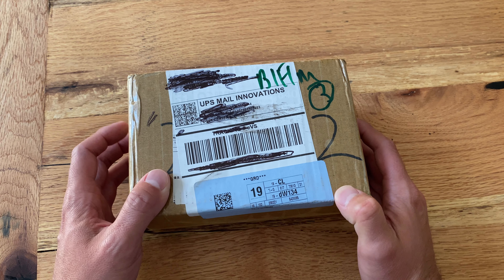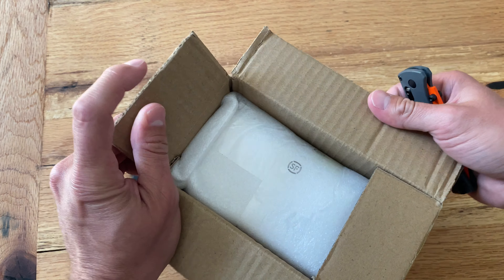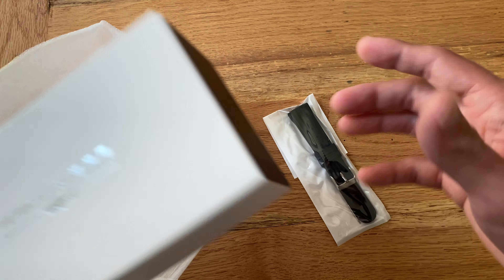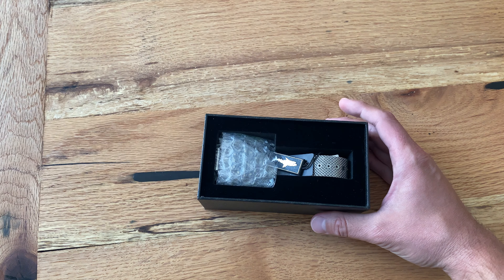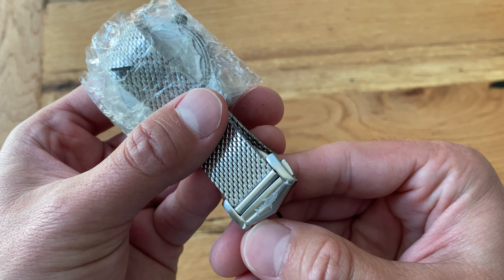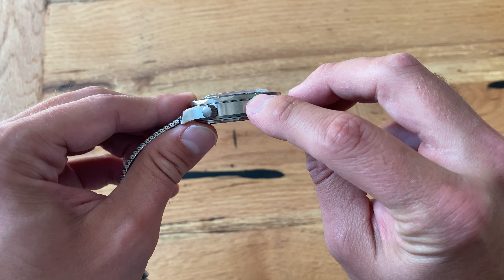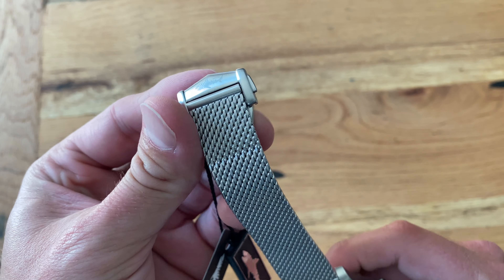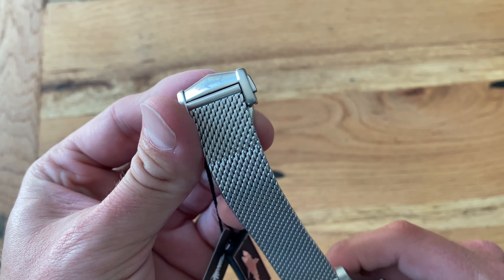Heimdallr Sharkey 007 NTTD Titanium Sea Ghost Watch - UNBOXING!!